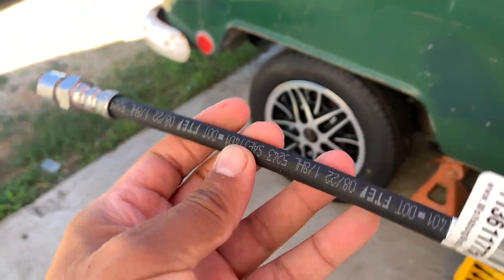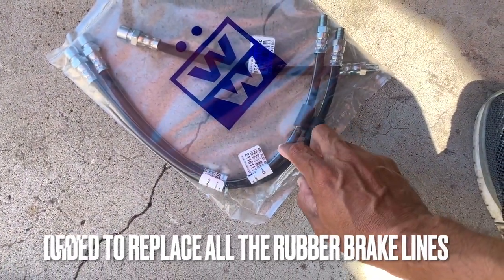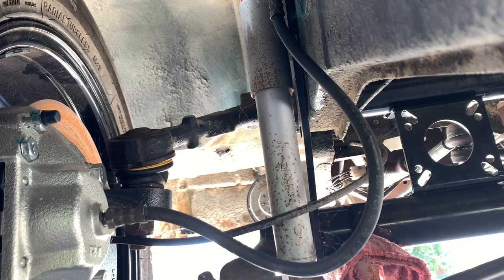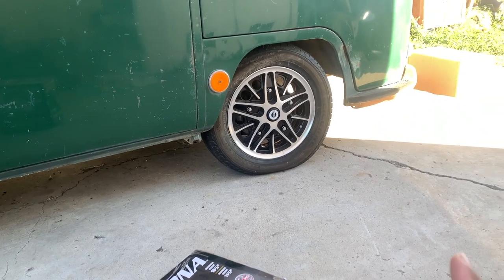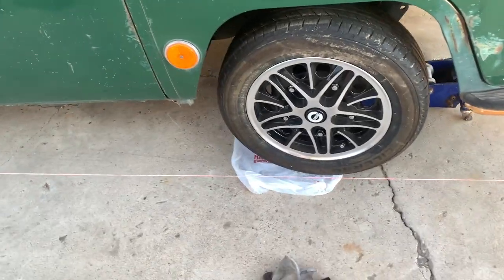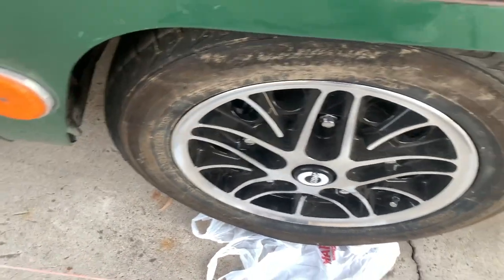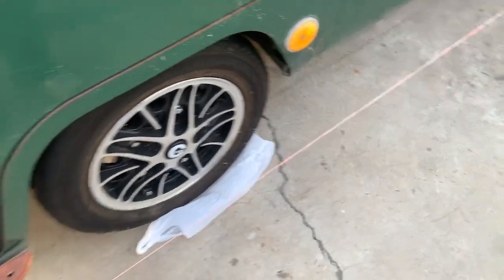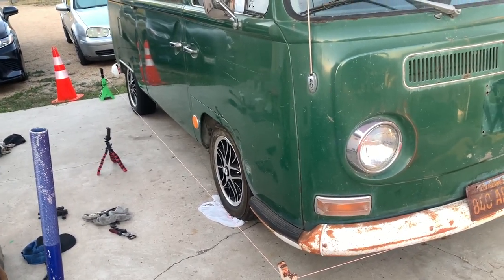DIY Front Wheel Alignment | 1969 VW Bay Window Bus Revival Project Episode 37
Decided to replace all four soft brake lines, bled the brakes and then moved onto the wheel alignment.

It actually wasn't that bad. I was intimidated to do this repair but it worked out well. So far the car goes straight when I let go of the steering wheel. Brakes are working good too, no more leaks or clogs. I still need to adjust the handbrake though.